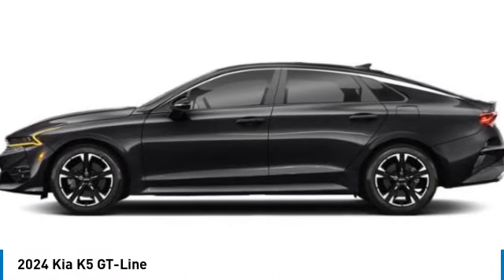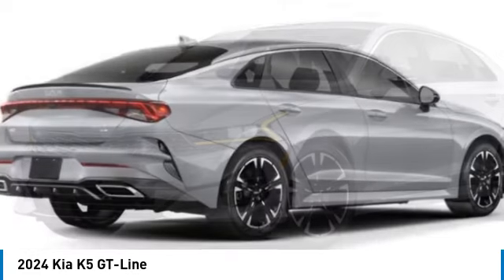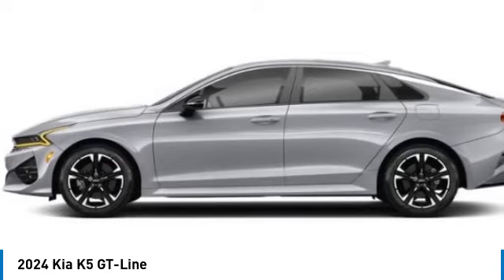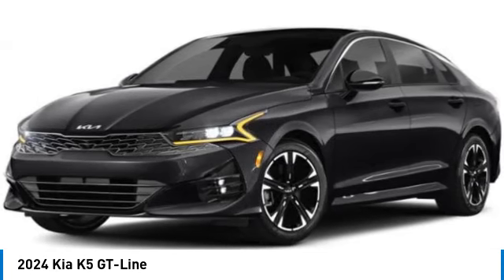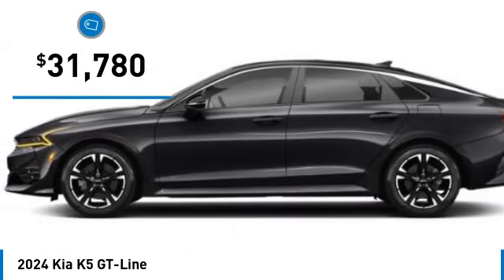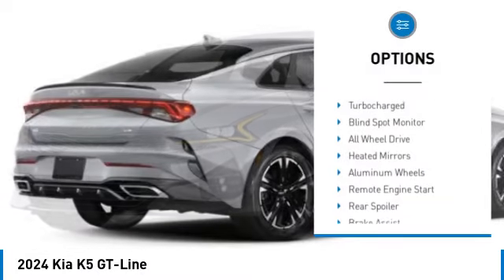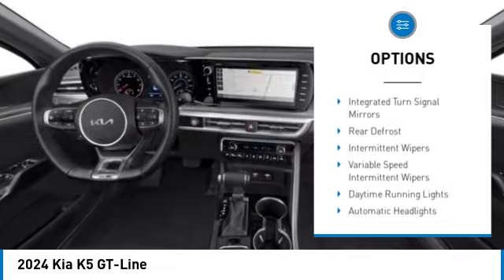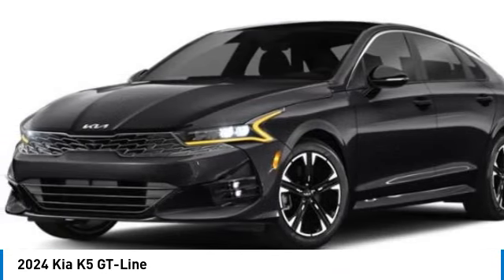2024 Kia K5 Inver Grove Heights,St Paul,Minneapolis 26475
2024 Kia K5 GT-Line

Nav System Heated Seats Aluminum Wheels Turbo Charged Engine All Wheel Drive MP3 Player Satellite Radio. GT-Line trim. FUEL EFFICIENT 33 MPG Hwy/25 MPG City! Warranty 10 yrs/100k Miles - Drivetrain Warranty; CLICK ME!WHY BUY FROM US?Luther Nissan Kia is one of the premier dealerships in the country. Our commitment to customer service is second to none. We offer one of the most comprehensive parts and service department in the automotive industry. Our primary concern is the satisfaction of our customers. Our online dealership was created to enhance the buying experience for each and every one of our internet customers.